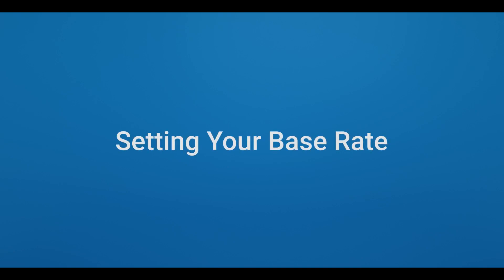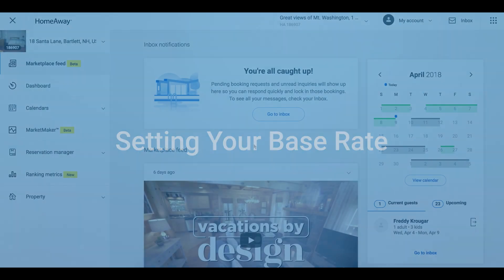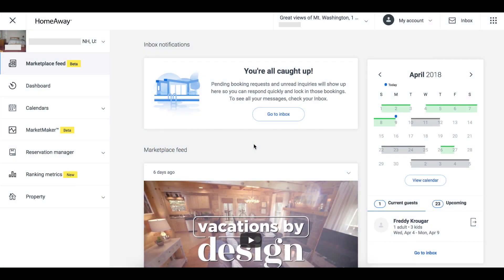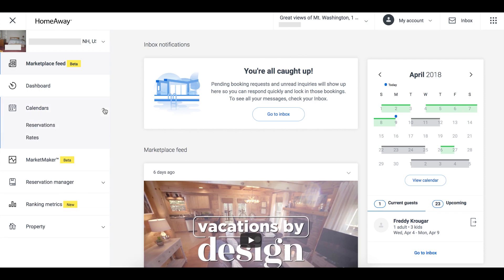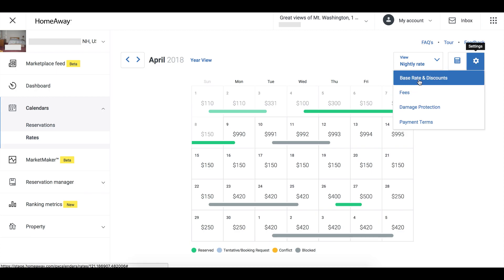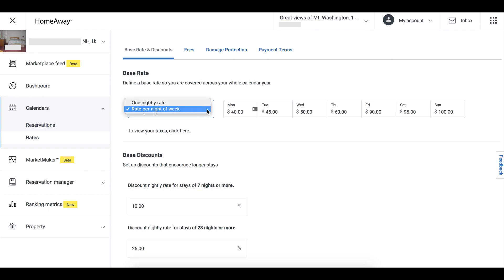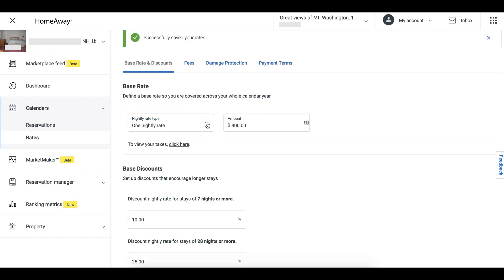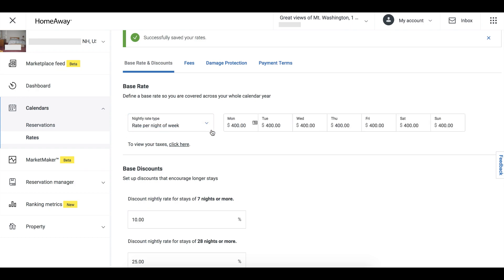Setting Your Base Rate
In this video, you'll learn how to set your base rate across your entire calendar.